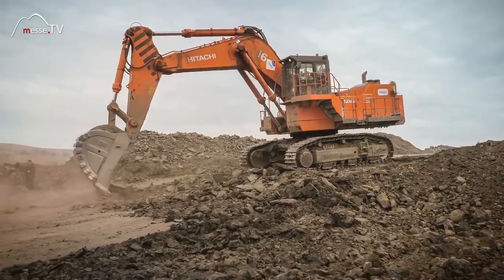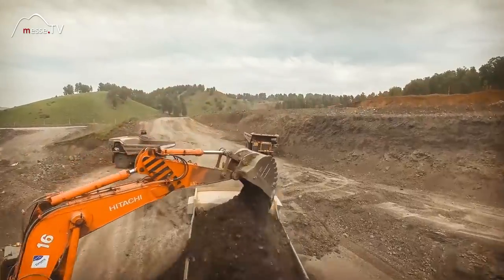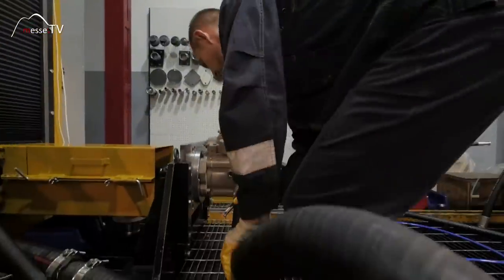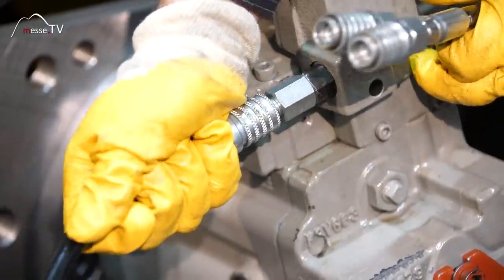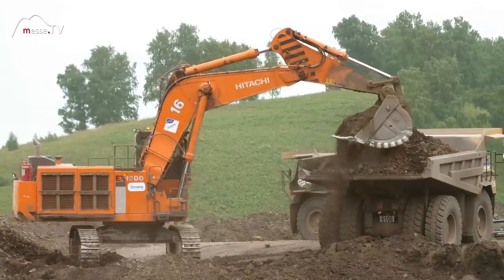DynaVIs - bauma 2019 Munich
DynaVIs technology makes use of a special additive system developed by Evonik to meet the most stringent demands of endusers of hydraulic equipment and to pass all the most stringent specifications for hydraulic fluids. DynaVIs is a type of chemistry that improves the performance aspects oft he hydraulic fluid with benefits that are measureable in significant amounts in terms of efficiency and productivity.